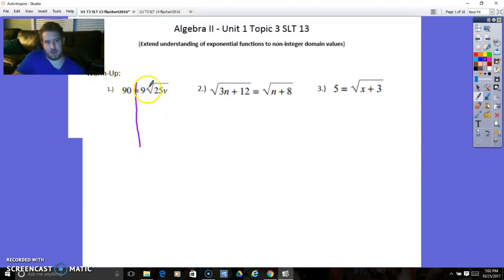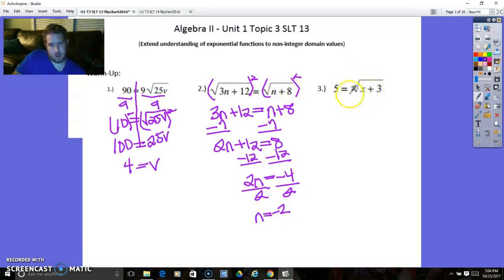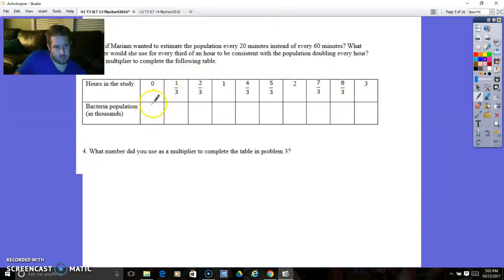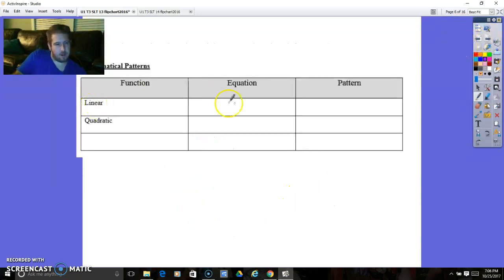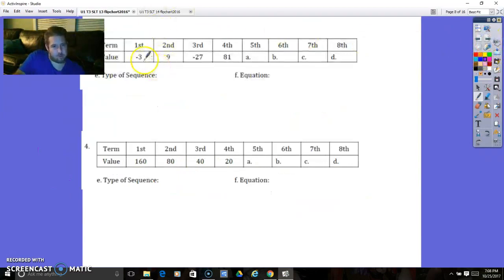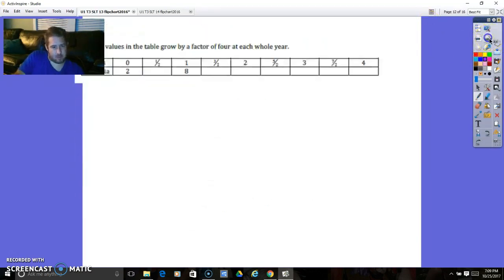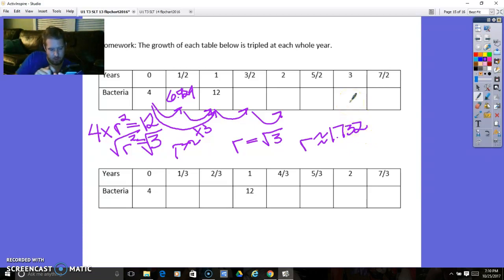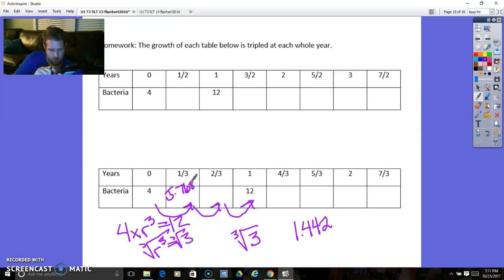Algebra 2 U1T3SLT13 - Exponential Equations